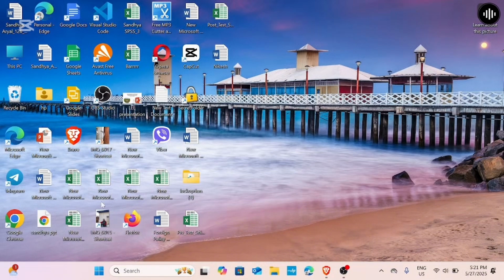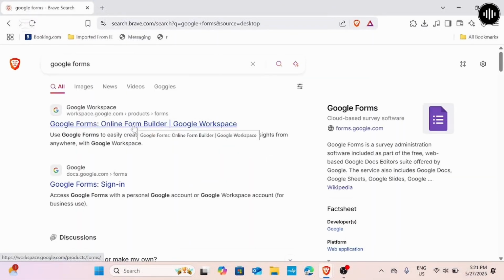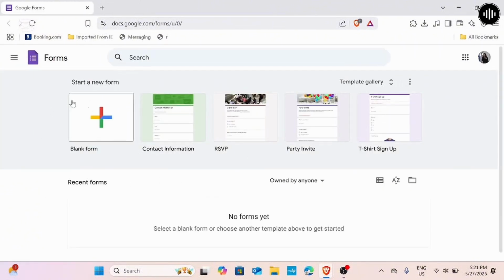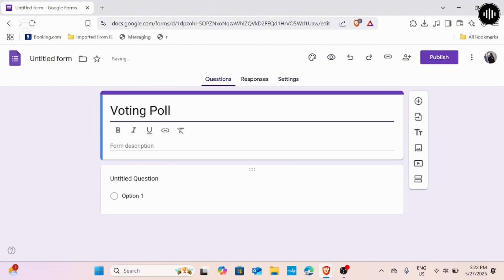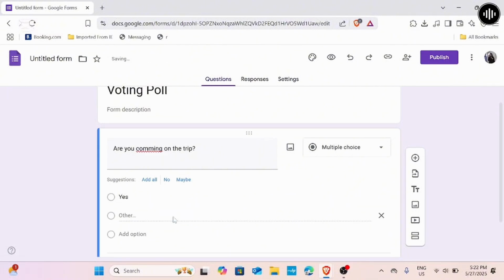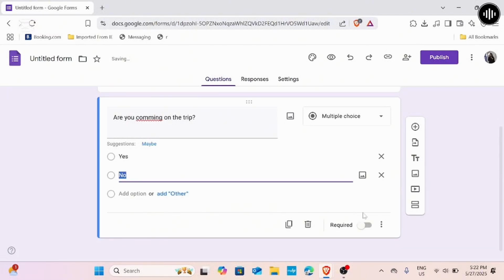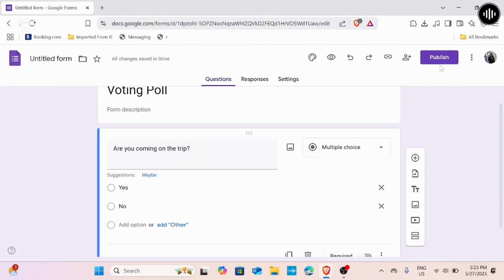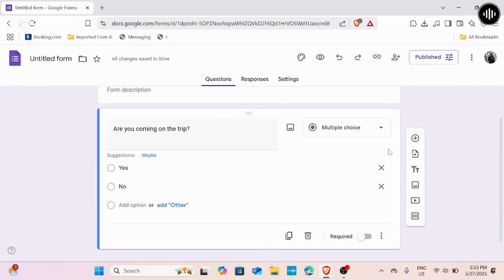How to Create a Poll in Google Form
Want to create a poll using Google Forms to collect opinions or feedback? This video will guide you through the steps on how to create a poll in Google Form quickly and easily. Whether you're asking, "How do I make a poll in Google Forms?" or need help setting up multiple choice or opinion-based questions, this tutorial has you covered. Learn the steps to build, customize, and share your poll with ease. Watch now to see how you can create a poll in Google Form today!

Timestamps:
00:00 How to Create a Poll in Google Form
00:06 How Do I Make a Poll Using Google Forms?